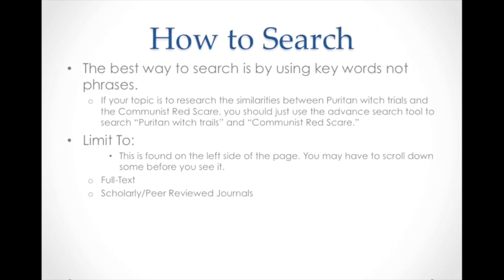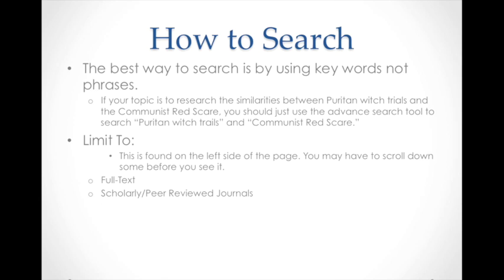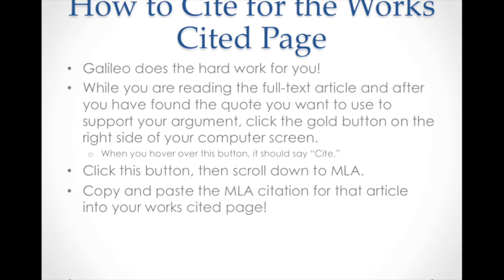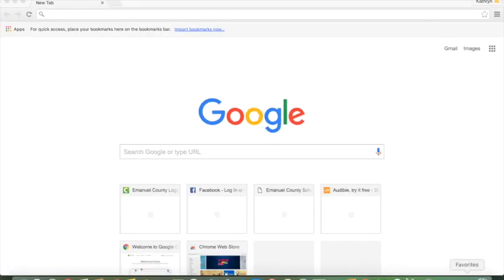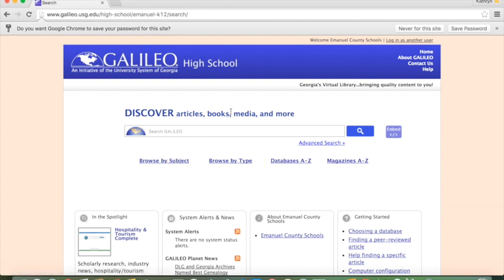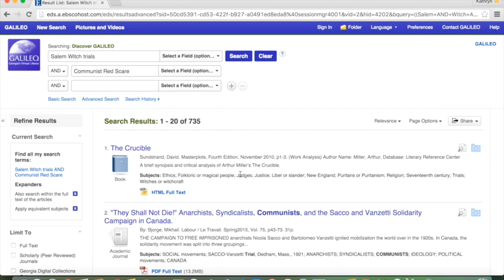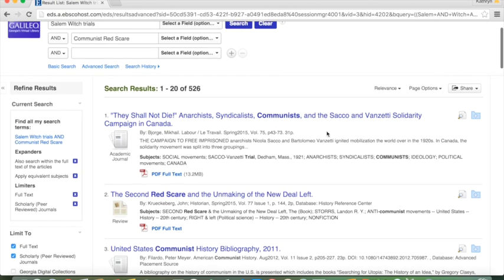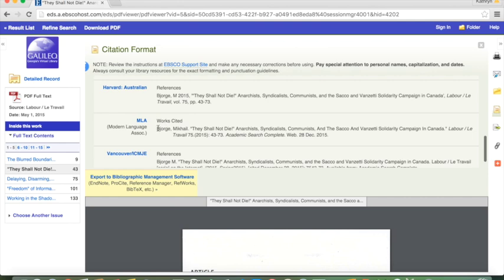How to Use Galileo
This video shows you how I want all essays for my class structured.